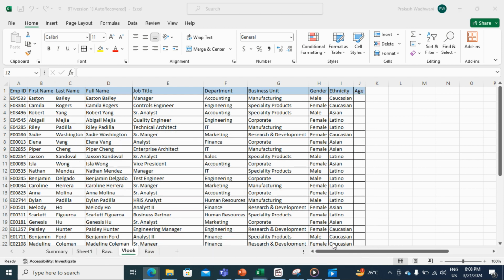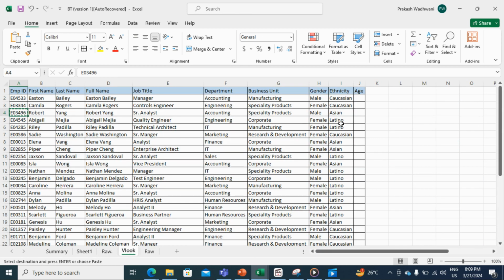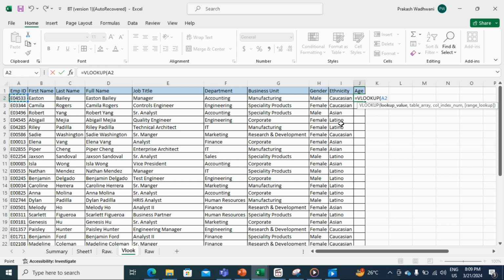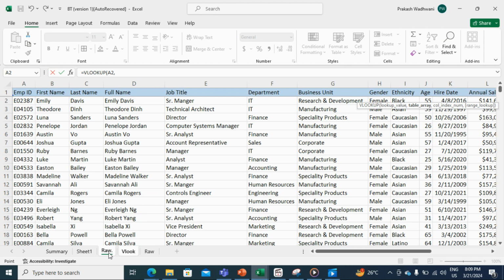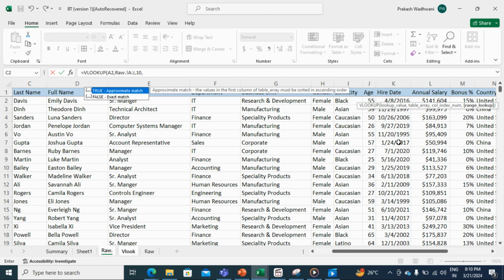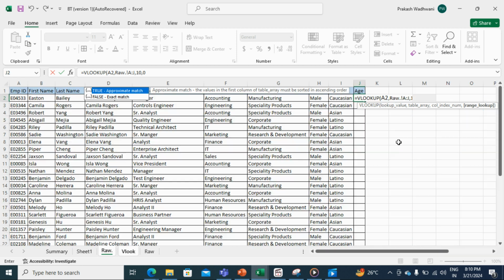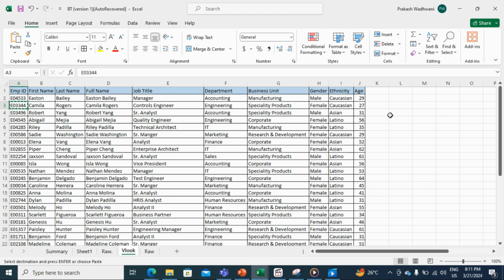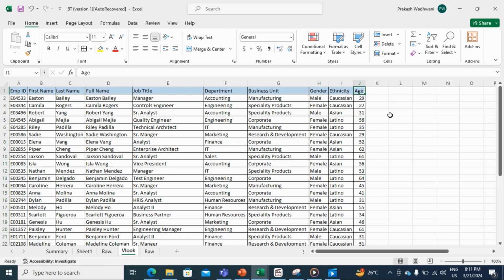Learn Vlookup in 2 minutes | How to use Vlookup in Microsoft Excel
Excel Vlookup, Microsoft Excel vlook up, learn in 2 minutes.